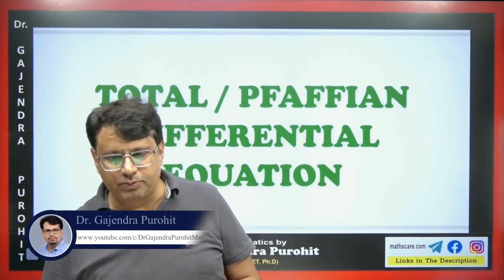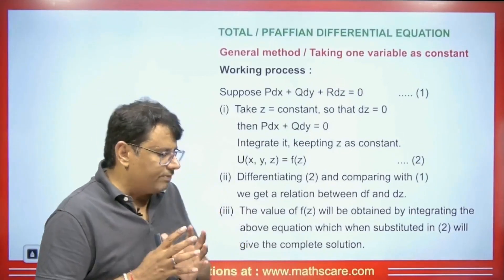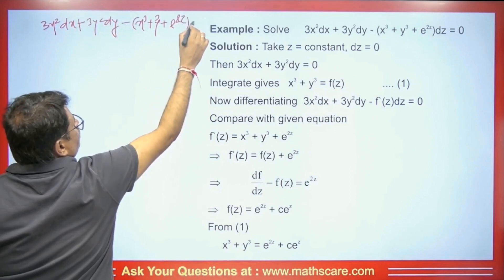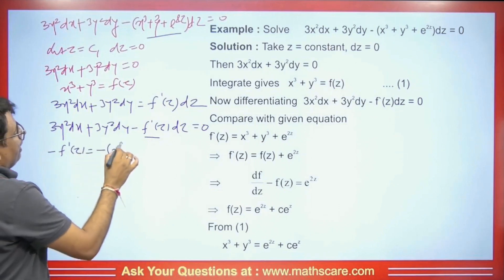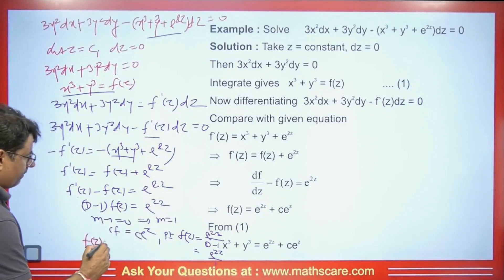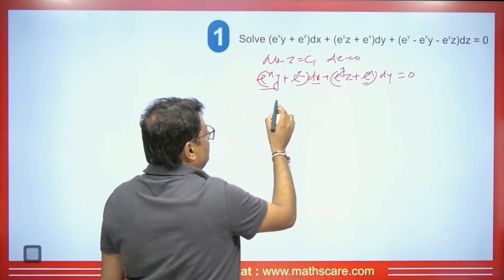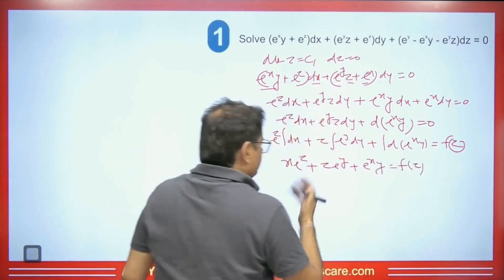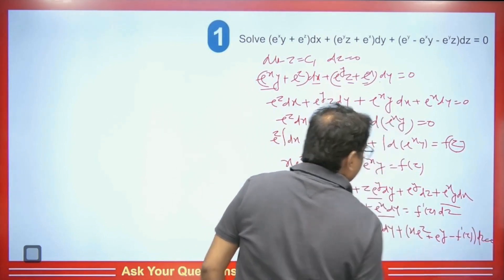Ordinary Differential Equation in English| Solution of Pfaffian Equation By One Variable as Constant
Ordinary Differential Equation in English| Solution of Pfaffian Equation By One Variable as Constant | By GP Sir will help Engineering and Basic Science students understand the following topics of Mathematics:

1. What is a Total Differential Equation?
2. How to find Solution by One Variable as a Constant?
3. This is helpful For B.Sc, B.Tech., CSIR NET, IIT-JAM, and GATE Exams.

Timestamps:-
0:00-Introduction
1:05-Total / Pfaffian Differential Equation with Working Process with Example
4:38-Based on Differential Equation Question-1
9:10-Based on Differential Equation Question-2
12:07-Outro

Dr.Gajendra Purohit